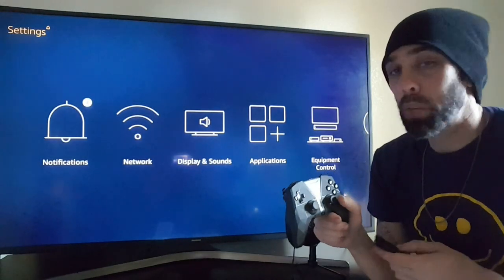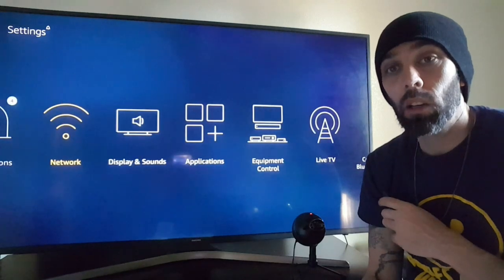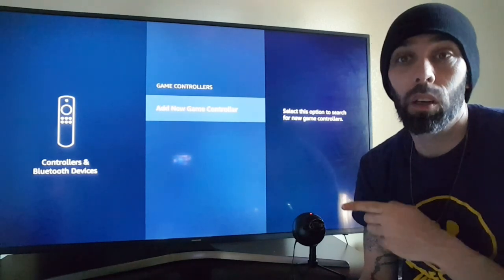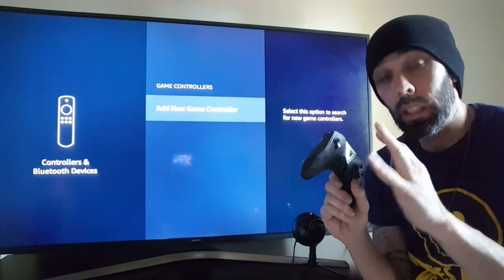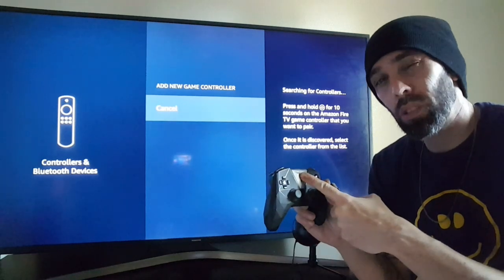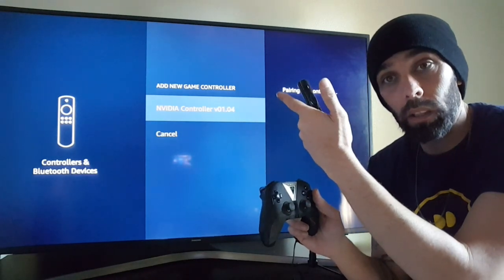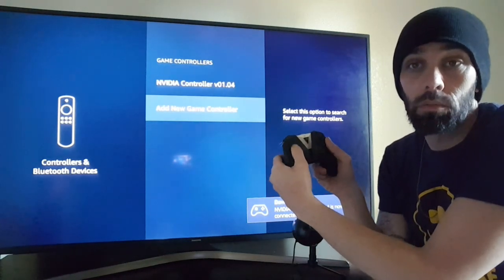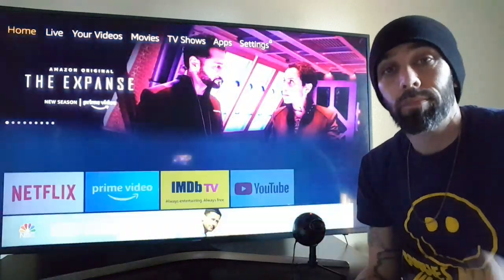🚩Connect Bluetooth Game Controller to Fire Stick🚩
This short and sweet video shows you how easy it can be to sync your Bluetooth game controller to your firestick.
After doing this you can use it as a back up remote or just simply use it for playing games pre-installed games that may come on your device OR  APK apps, that i also show you how to use in other videos...so it's best that you subscribe and click the bell so you can stay up-to-date with cool retro gaming stuff like this.
Cheers!!